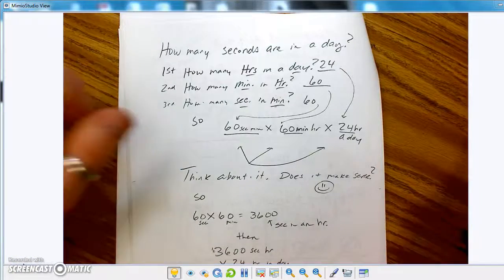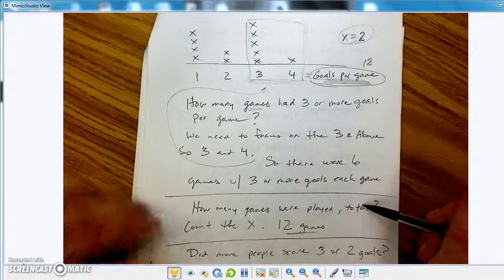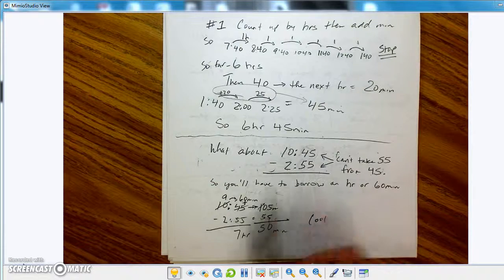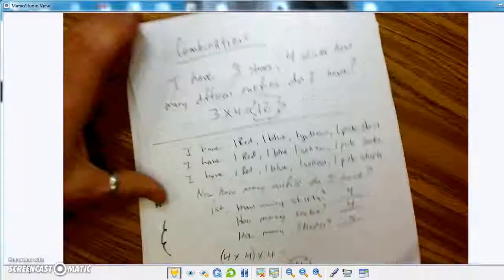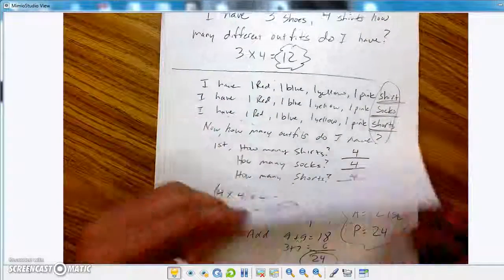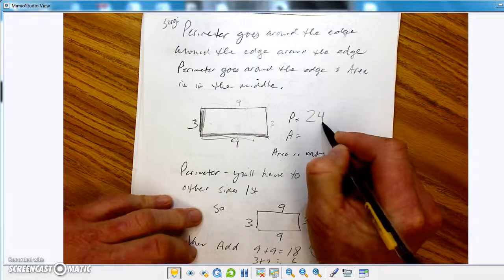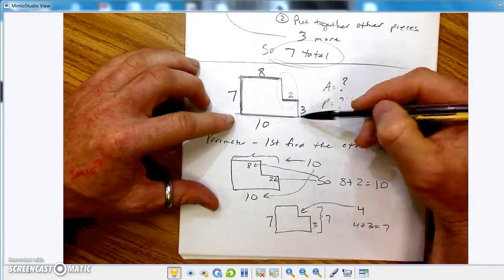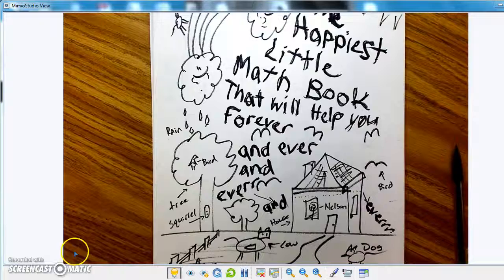Jeff Nelson Happiest Math Ch 12-13 / Extra Practice